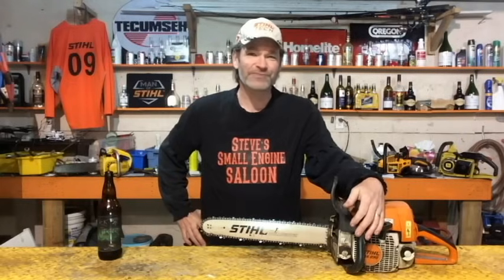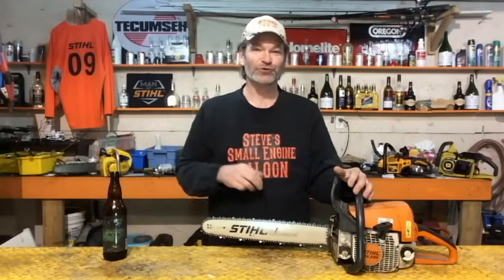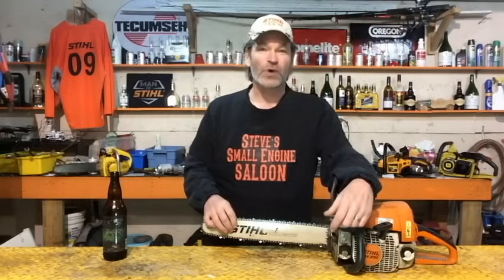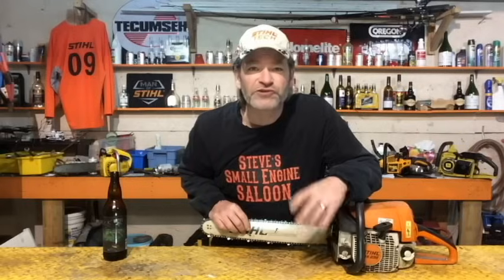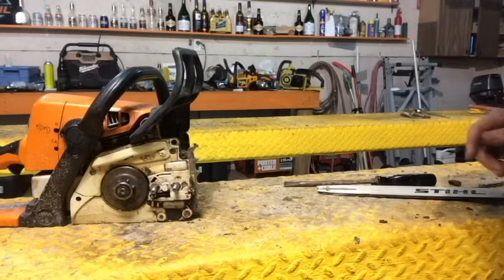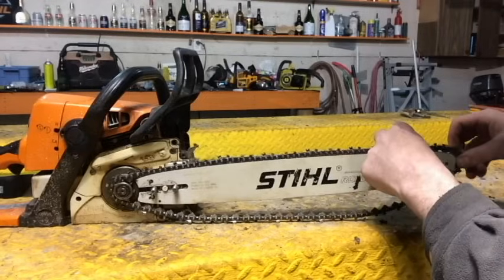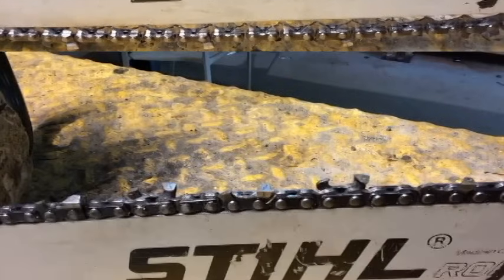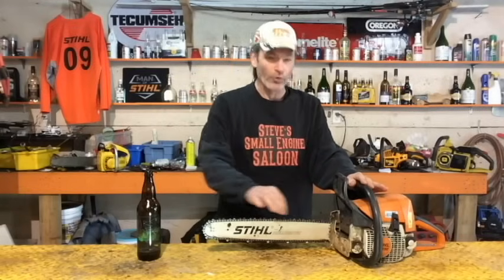How To Put A Chain On A Chainsaw Properly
Don't put your chainsaw chain on backwards, it won't cut worth a sh*t!  This applies to all chain saws including Husqvarna, Stihl, Echo Etc.  How to install Your Chainsaw Chain on Properly.